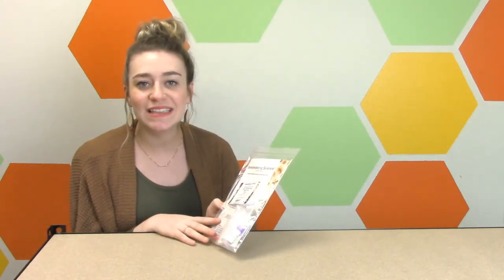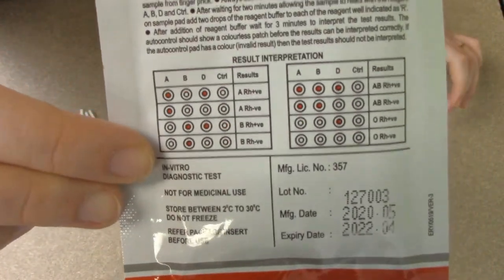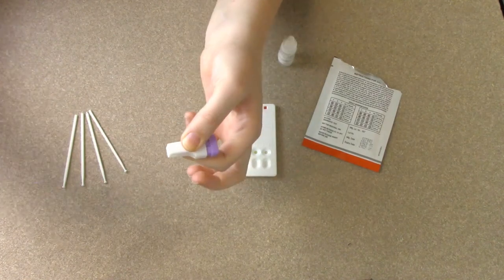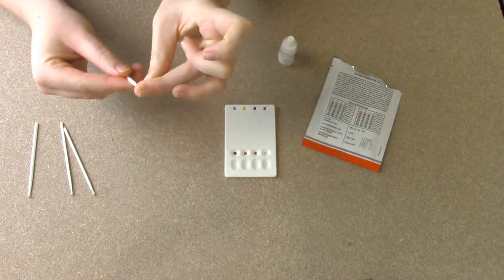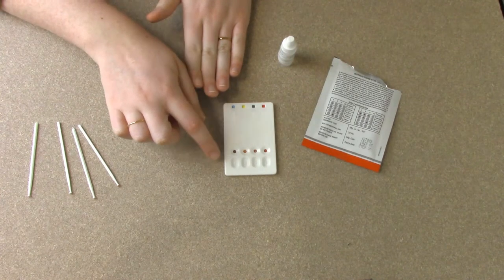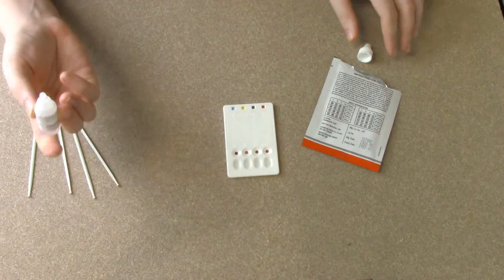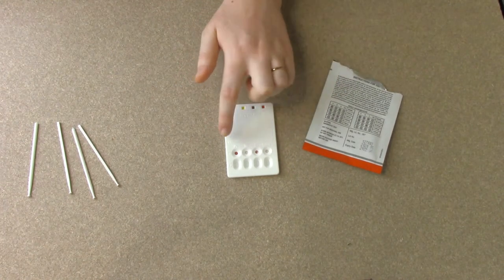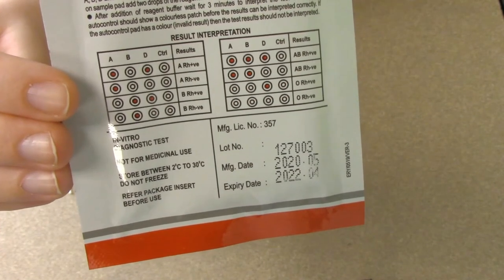Erycard Blood Type Test Kit | How to Determine Blood Type from Home with Home Science Tools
Use this Erycard Blood Type Test Kit to discover your blood type from home! In just a few easy steps, you'll learn your blood type in a number of minutes. This blood type test kit provides an excellent and educational experience for children and families.